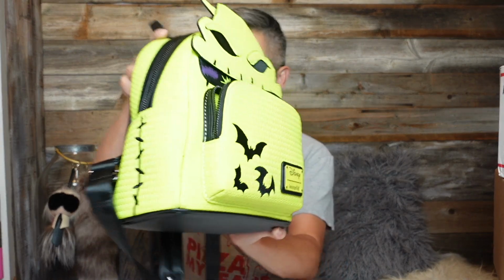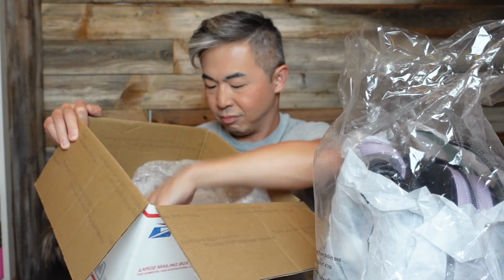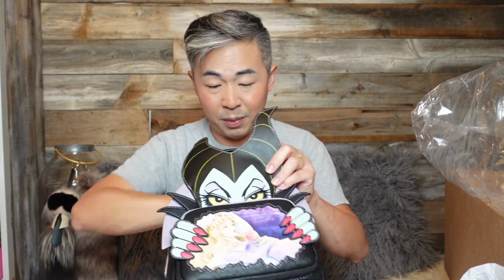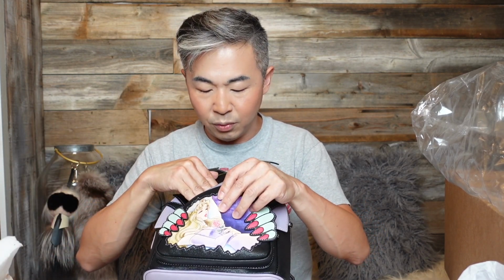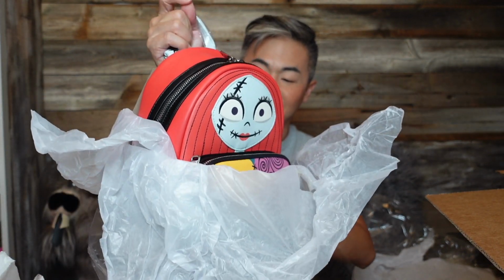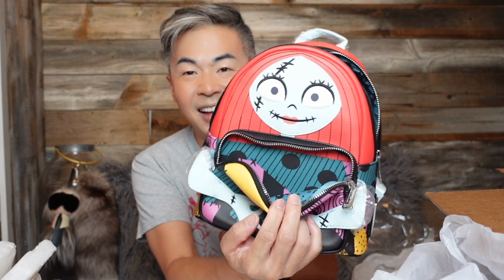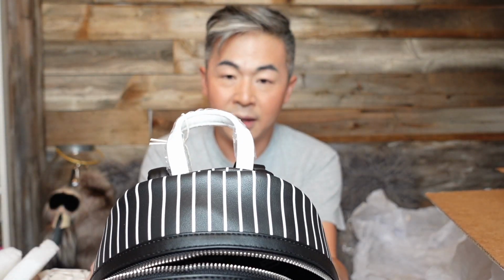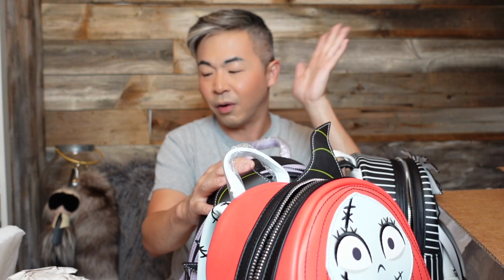Are Disney Loungefly Mini Backpack Worth It? My First Unboxing